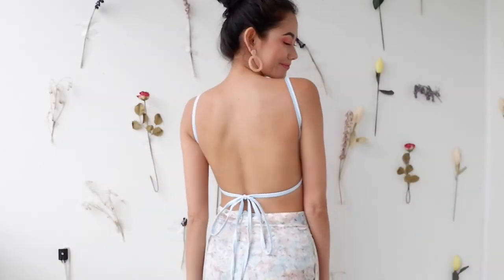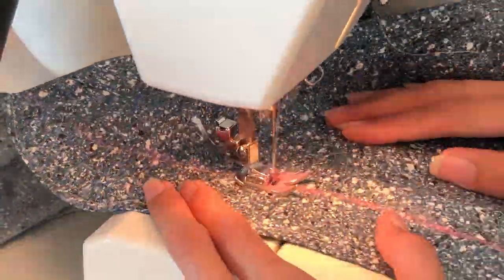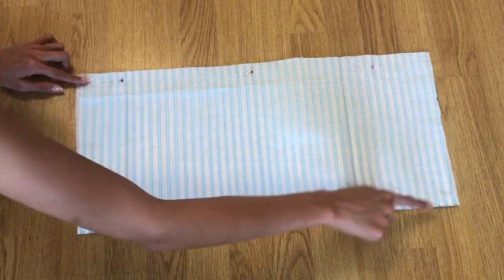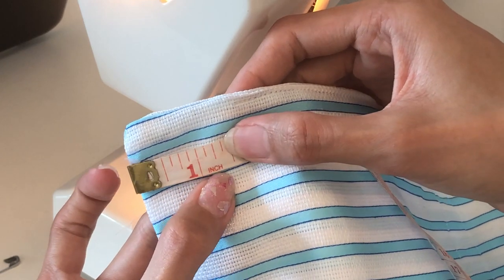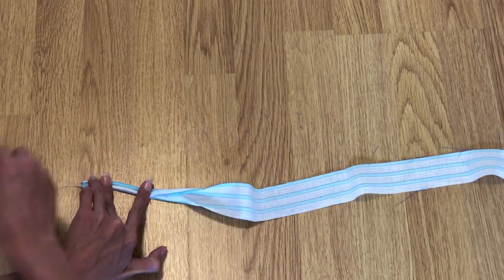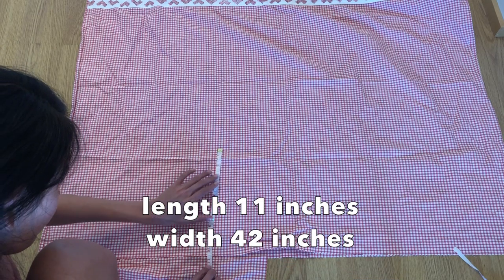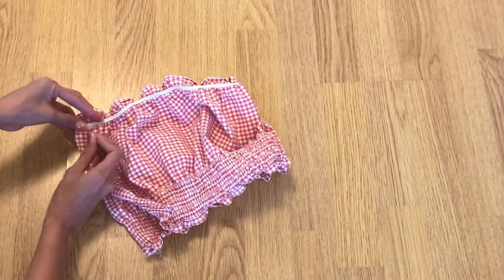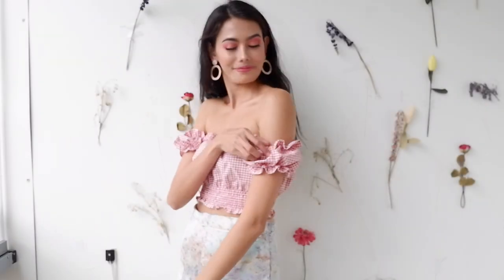DIY SUMMER CROP TOPS | Regine Morales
How are you guys?

It's finally SUMMER and it really makes me so excited! First reason is that the bright sunny days gives me a lot of energy. Another reason is that i can visit the beach, get tanned, eat summer fruits and the last reason is that i can already wear my summer clothes! For this video i made a tutorial on how to make easy summer crop tops. There are 3 tops in this video and they are all very easy to make.

I HOPE YOU ENJOY THIS TUTORIAL AND HAPPY SEWING!

YOU WILL NOT KNOW IF YOU WILL NOT TRY!